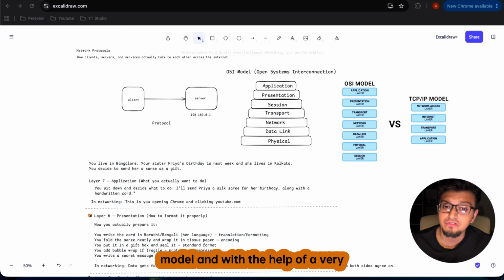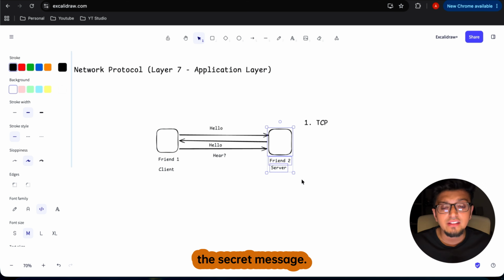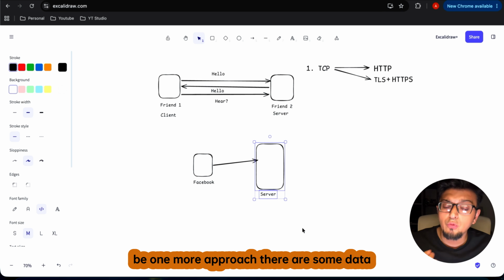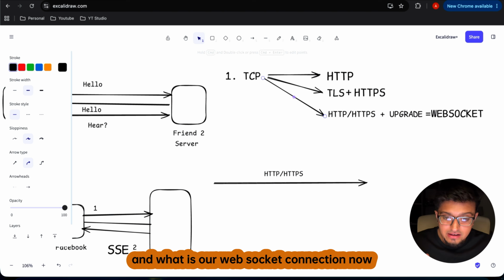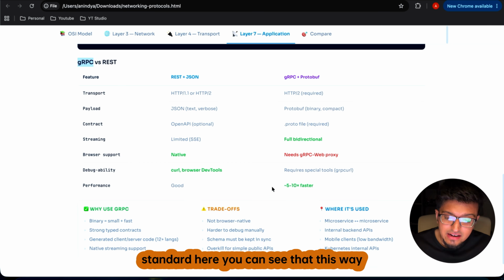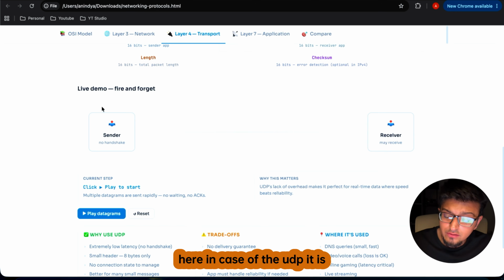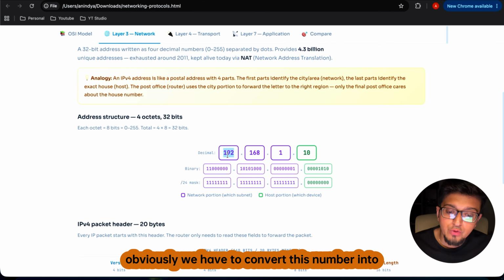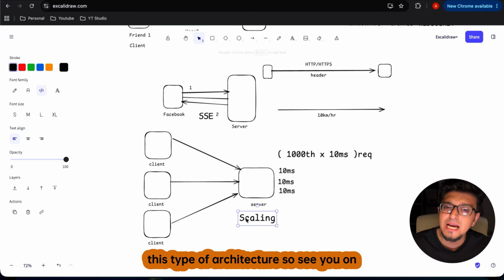🧠 System Design Fundamentals 5: ✅ TCP, UPD, TLS, HTTP, HTTPS, WebSocket, gRPC | OSI Layers Explained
How do clients and servers actually communicate over a network?

In this video from the **System Design Fundamentals** series, we will understand the most important networking protocols used in system design by connecting **OSI Layer 3, Layer 4, and Layer 7**.

We will follow the complete communication flow—from finding and addressing a server to establishing a connection, securing it, and exchanging application data.

✅ OSI Layer 3, Layer 4, and Layer 7
✅ How clients and servers communicate
✅ Network Layer and IP addressing
✅ IPv4 and IPv6 basics
✅ Transport Layer explained
✅ TCP — Transmission Control Protocol
✅ TCP 3-way handshake: SYN, SYN-ACK, and ACK
✅ TCP acknowledgements, reliability, ordering, and retransmission
✅ UDP and connectionless communication
✅ TCP vs UDP
✅ TLS handshake and certificate verification
✅ HTTP request-response communication
✅ HTTP methods and status codes
✅ HTTPS — HTTP over TLS
✅ HTTP vs HTTPS
✅ WebSocket handshake and HTTP Upgrade
✅ Persistent bidirectional communication
✅ WebSocket ping and pong heartbeat
✅ gRPC and service-to-service communication
✅ QUIC and HTTP/3 basics
✅ Client-to-server and server-to-server communication

The concepts are explained using a simple real-life office analogy, so you can understand the complete networking flow without memorizing complicated definitions.

### The complete communication flow
DNS resolves the domain name into an IP address.
Layer 3 helps route packets toward the destination IP.
Layer 4 decides how the data should be transported using protocols such as TCP, UDP, or QUIC.
TLS creates a secure encrypted connection.
Layer 7 protocols such as HTTP, HTTPS, WebSocket, and gRPC define how applications exchange information.